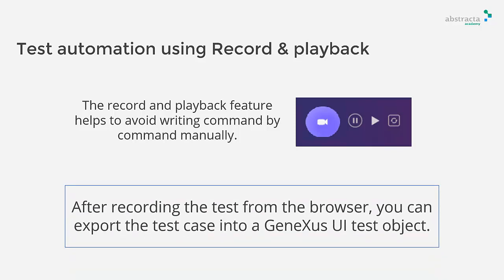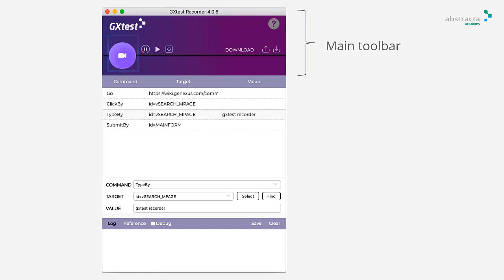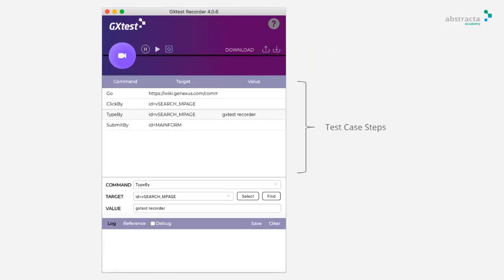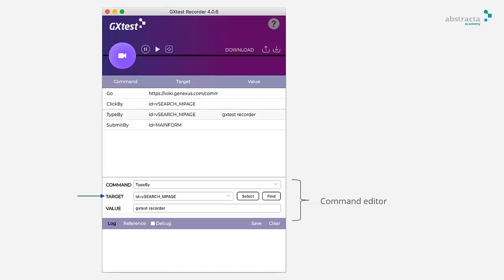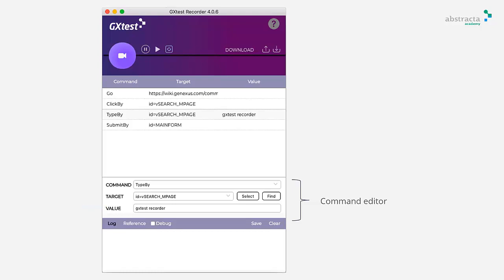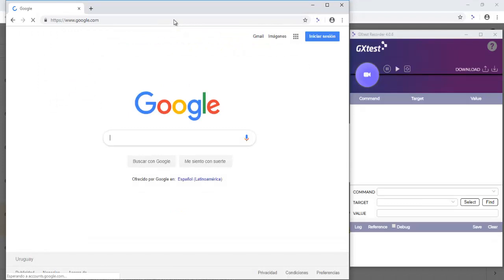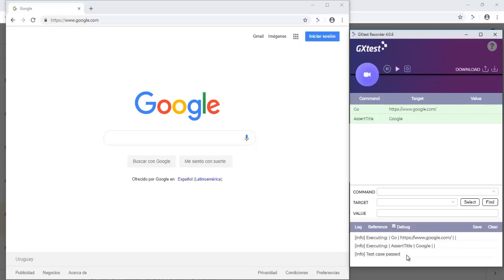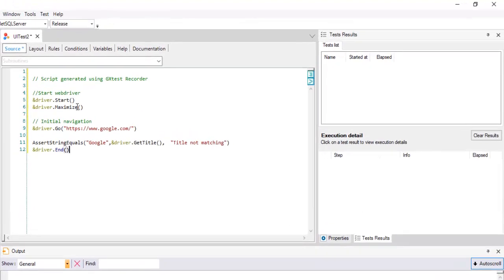GXtest Recorder Chrome Extension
After watching this video you will understand what “record and playback” is and why is so important to use a  Recorder for speeding-up test case automation tasks. We will show the most important sections and functions of GXtest Recorder’s User Interface.